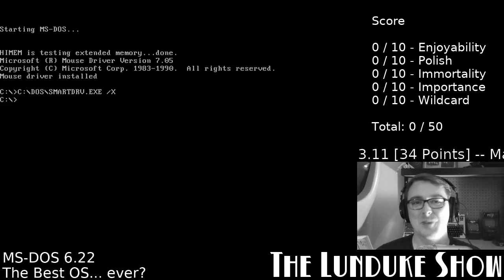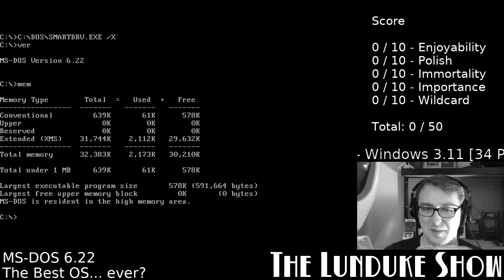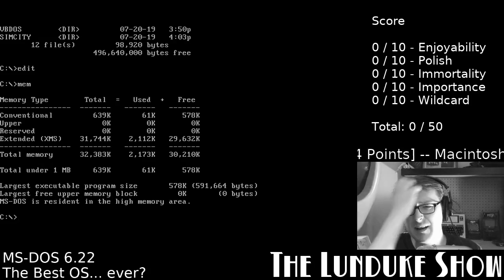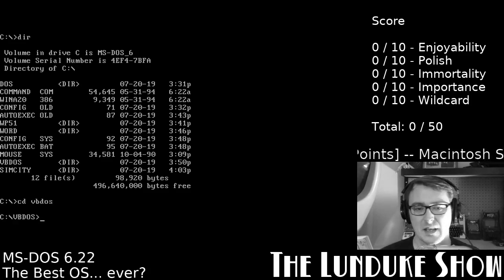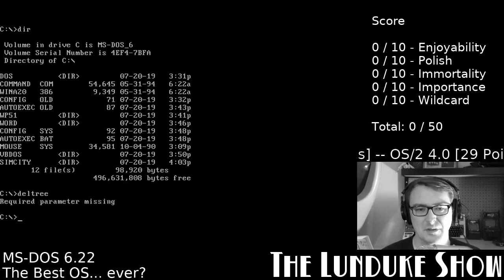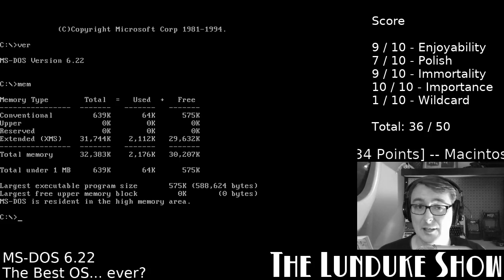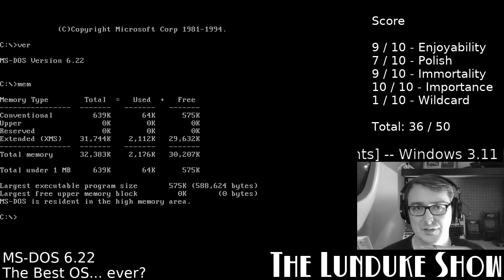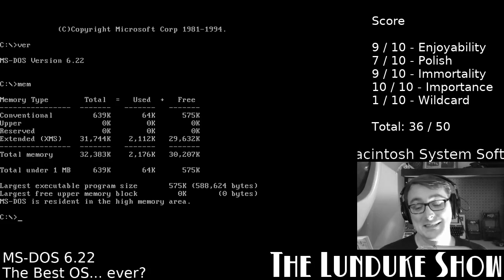MS-DOS 6.22 - Best OS... ever?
Is MS-DOS 6.22 the best Operating System of all time?  Does it beat the current champion, Microsoft's Windows 3.11?

at: lbry://@Lunduke

Amazing servers and workstations, powered by Linux.

Amazing 3D Printers.